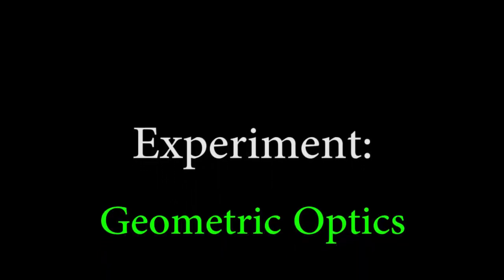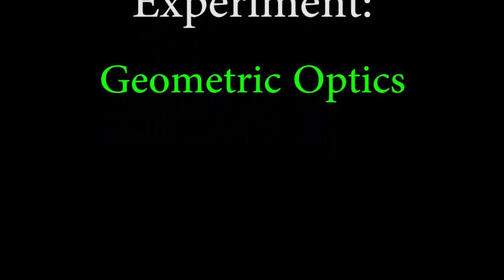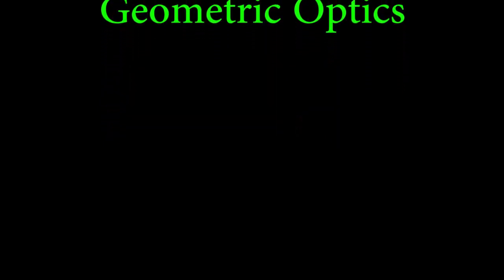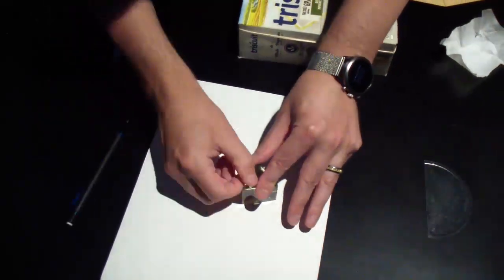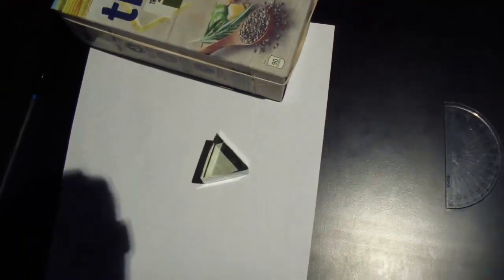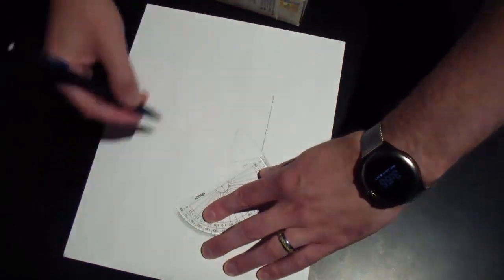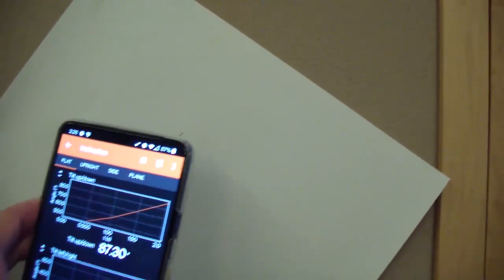PHY137 Remote Labs - Geometric Optics